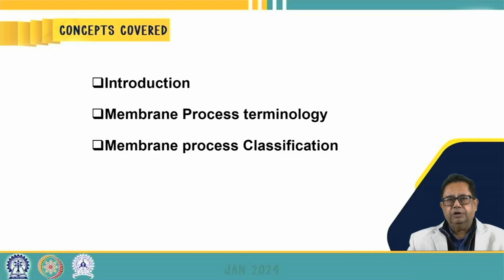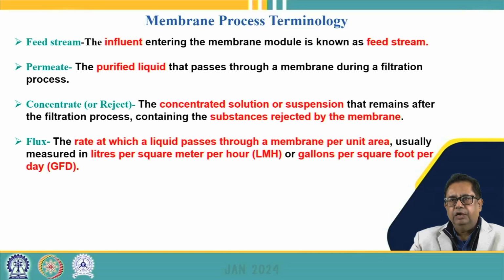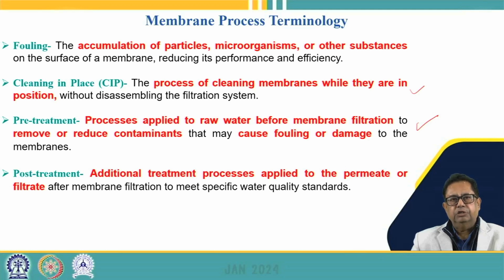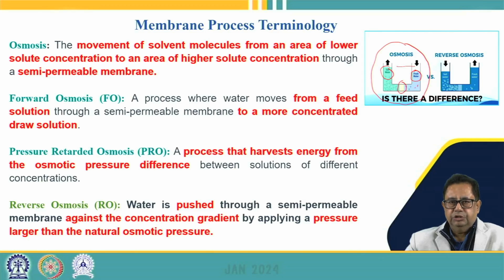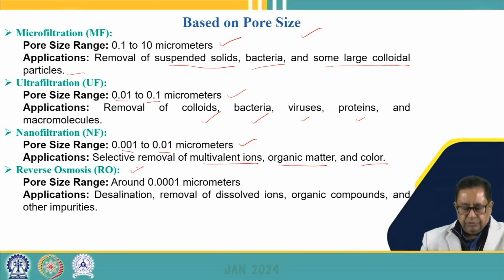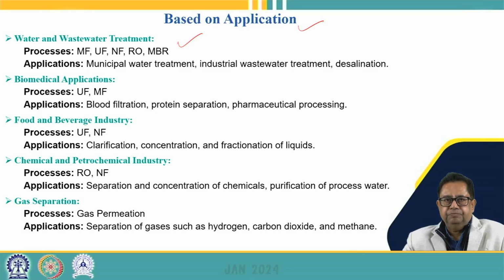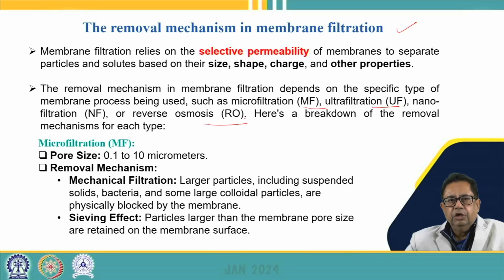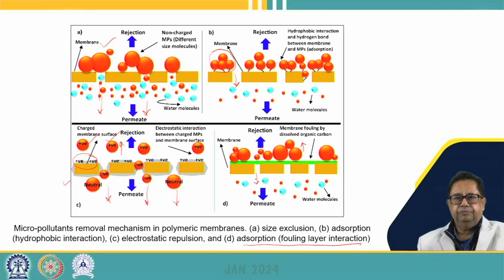Lecture 17: Membrane processes for wastewater treatment